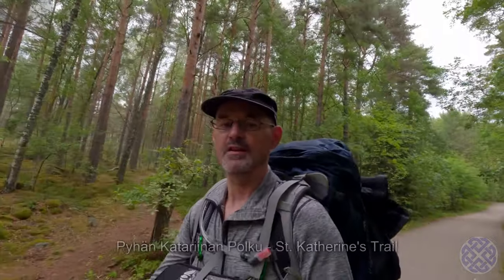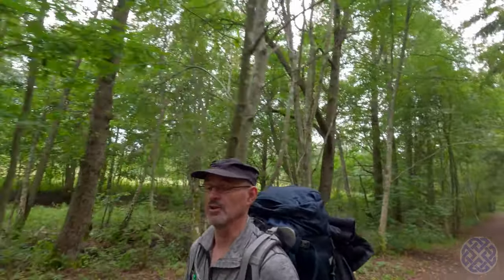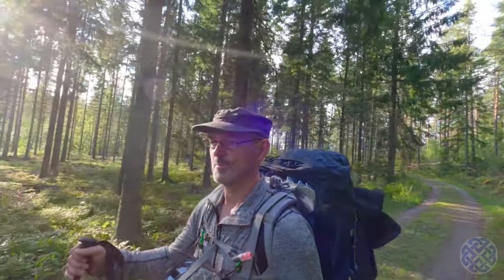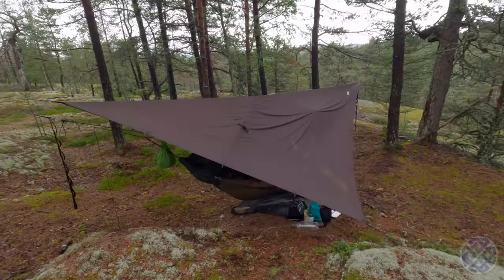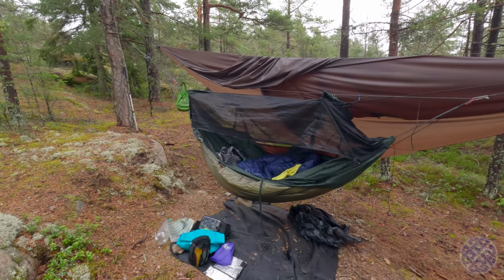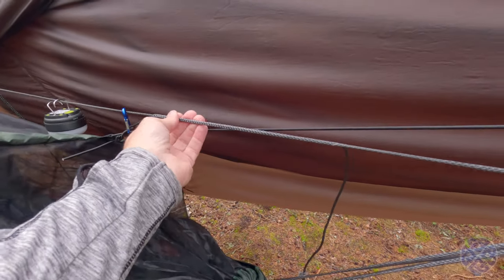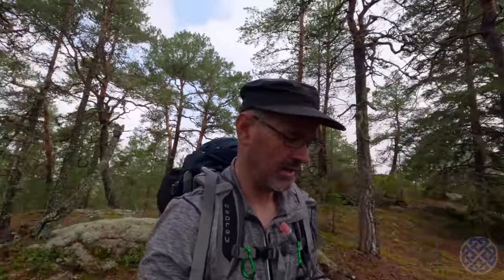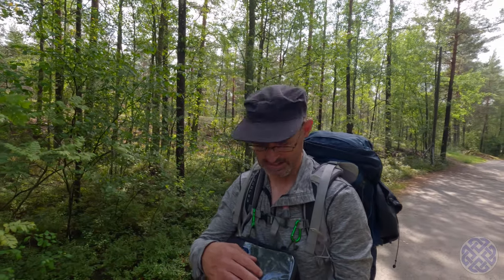Suburban Hiking and Hammock Camping in Finland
Hi folks!

My car is in for repairs so I decided to pack up and walk out the door and through the suburbs to get to a favourite camping site. I am very lucky to live in a city where there are lots of trails and woodlands dotted throughout the suburbs. These trails are perfect for both hiking and skiing, as well as making day trips.

I hike along Saint Katherine's Trail and through an oak-wooded valley that also bears the saint's name. After this, I wend my way along duckboards through a bay dominated by tall reeds. It was lovely to have a nice cup of Barry's Tea once I got to my destination, with some Finnish chocolate, of course. :-) Despite the heavy rain during the night, which woke me a few times,  my hammock and tarp setup kept me warm and dry all night.

I have been doing a bit of DIY and modification of my hammock by splicing some Amsteel twine dogbones for attaching the hammock's gathered ends, including making an adjustable structural ridgeline. I show my setup and some camping gear.  On the return journey, I get the chance to remove my pack and stretch out my spine. Bliss! Finally, I give some thoughts on boot and feet problems and possible solutions.

All footage was shot with a GoPro Hero 11.

See you on the next trail!

Cheers, Kevin.